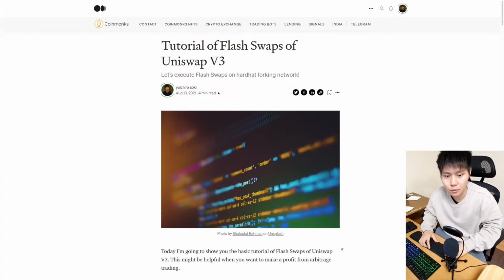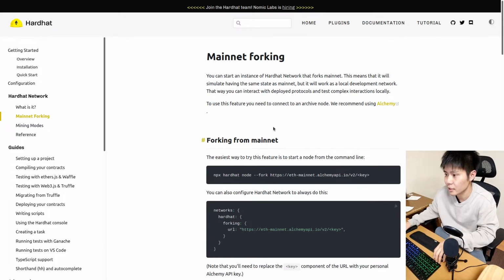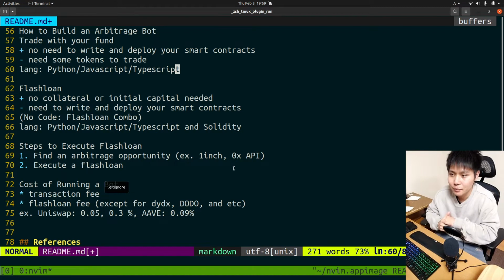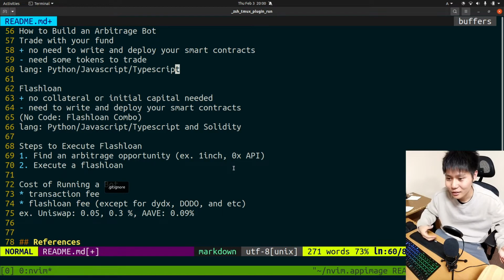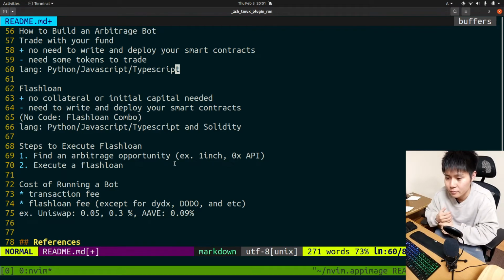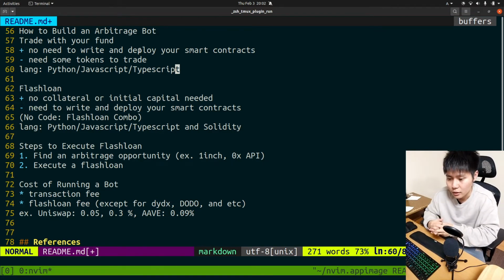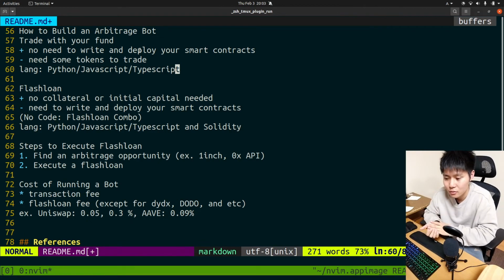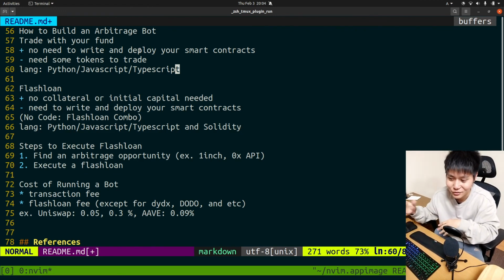Flash swaps on UniswapV3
OUTLINE:
0:00 - Flash swaps tutorial explained
1:55 - How to build an arbitrage bot
3:44 - Find an opportunity
5:25 - Cost of running a flash loan bot